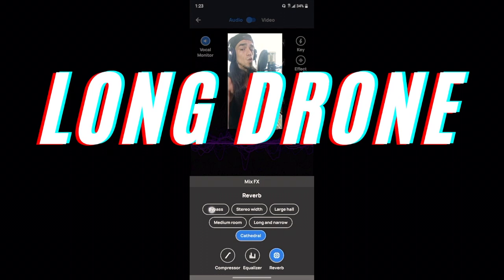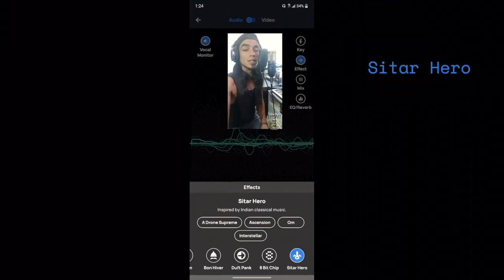Voloco App Best Effects #1 - LONG DRONE - best Voloco settings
Want to sound great in Voloco? LONG DRONE is the first effect & settings combo in the Voloco Best Effects series.

Thanks to longtime Voloco musician & creator Nate Tate for helping us with this video!

We get a lot of questions about the best effect(s) and settings in Voloco, and we want to share great effects & setting combos from Voloco users and our team.

Long drone is an effect & setting combo that's great for spacey, drawn out vocals. Check the video to learn about the settings and effect you can use to get this excellent sound.